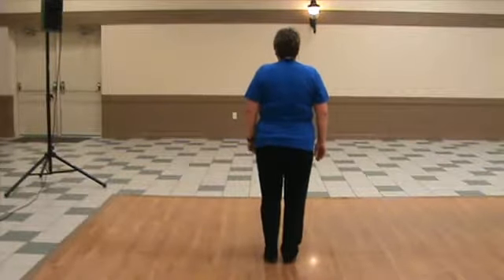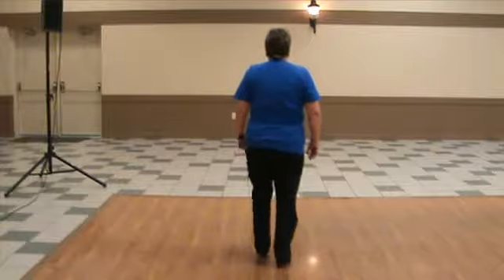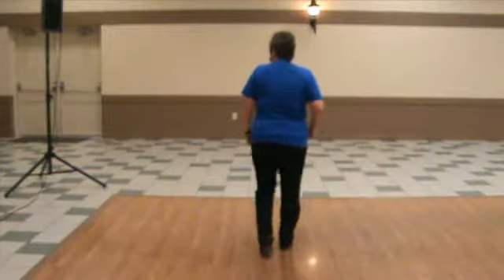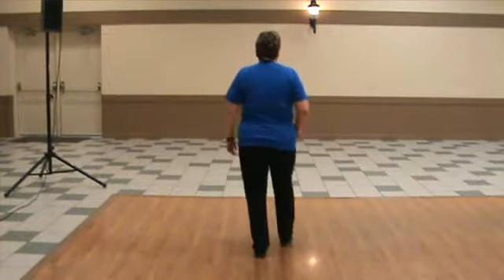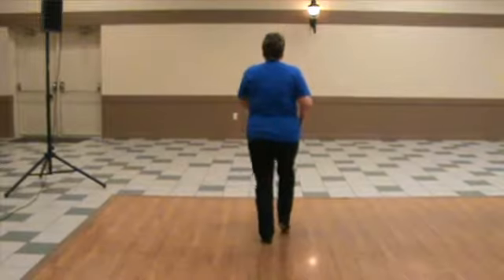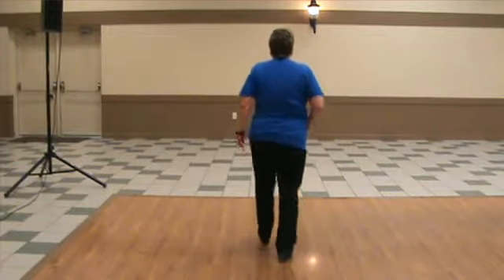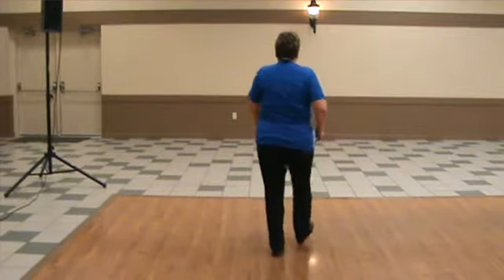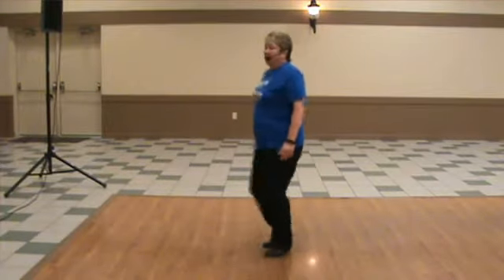When Love Comes Callin'-Beginner Dance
For cue sheet please go to BlizzardCloggers.ca